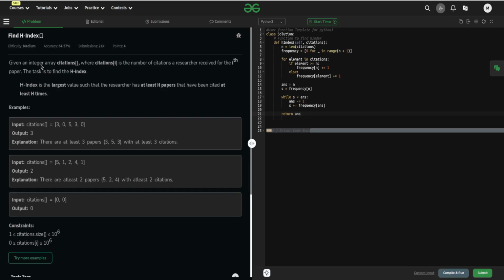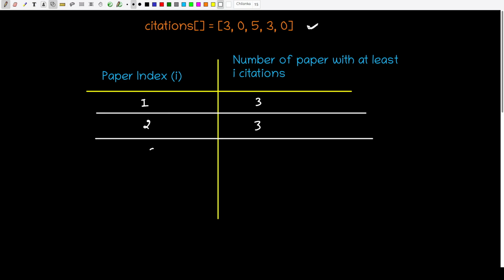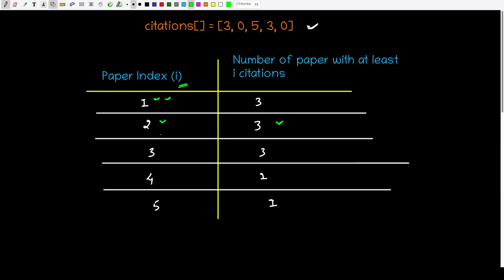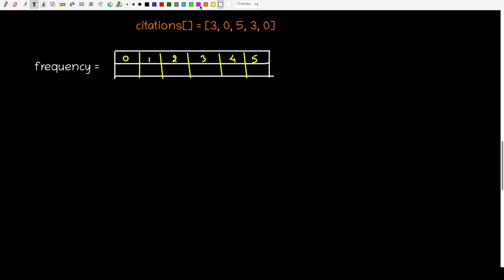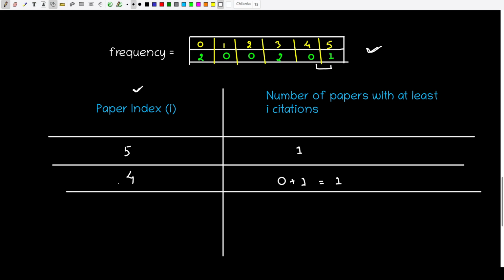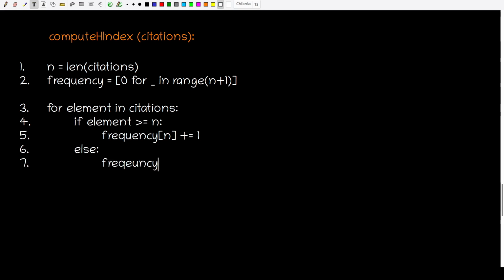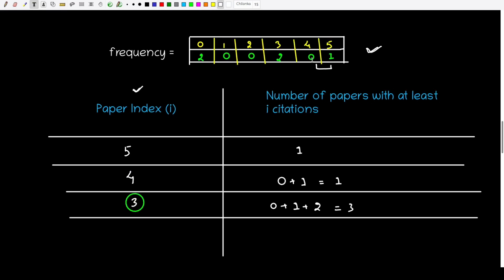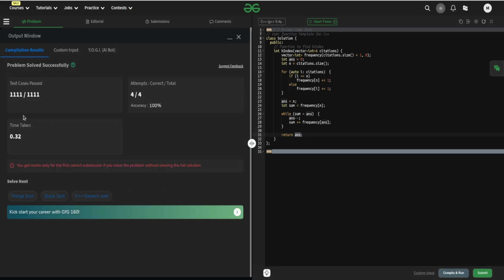Find H Index | GeeksForGeeks| Problem of the Day | Python | C++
Given an integer array citations[], where citations[i] is the number of citations a researcher received for the ith paper. The task is to find the H-index.

H-Index is the largest value such that the researcher has at least H papers that have been cited at least H times.

Examples:

Input: citations[] = [3, 0, 5, 3, 0]
Output: 3
Explanation: There are at least 3 papers (3, 5, 3) with at least 3 citations.
Input: citations[] = [5, 1, 2, 4, 1]
Output: 2
Explanation: There are atleast 2 papers (5, 2, 4) with atleast 2 citations.
Input: citations[] = [0, 0]
Output: 0

0:00 Problem Statement
3:10 Solution
5:57 Pseudo Code
8:17 Code - Python
9:00 Code - C++